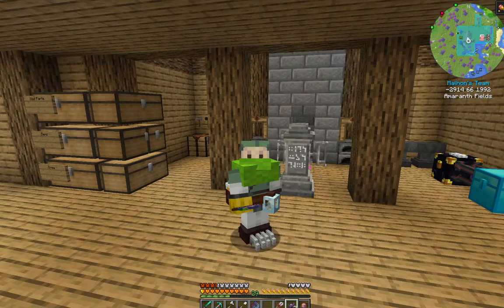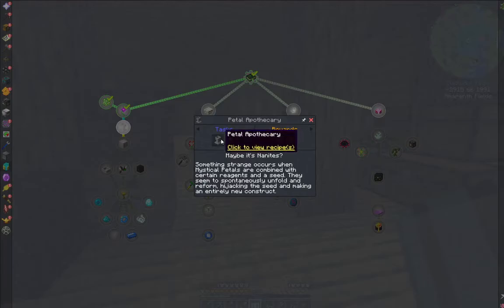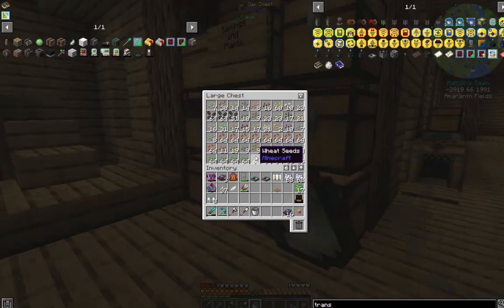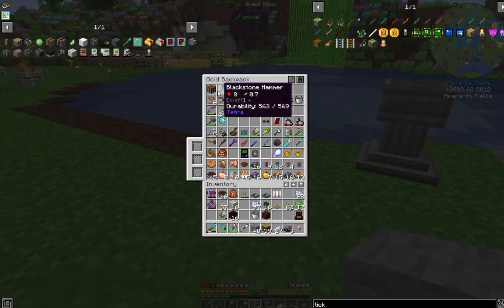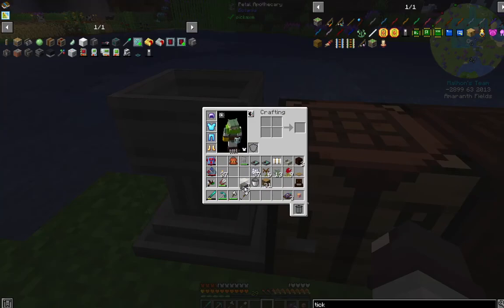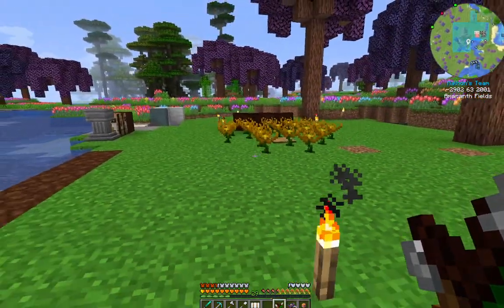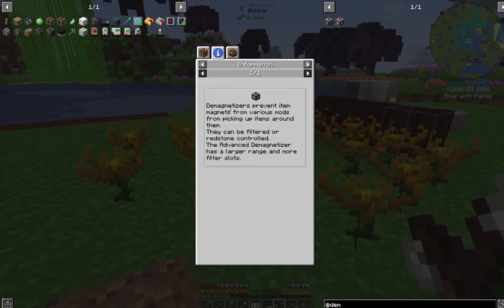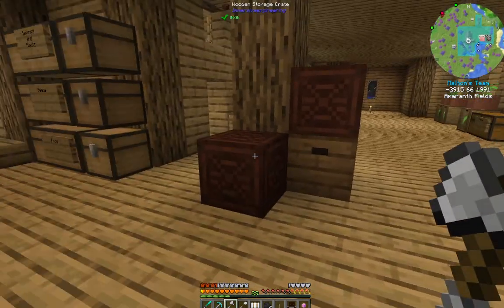Enigmatica 6 Lets Play Episode 11-Getting Started in Botania starting automated mana production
I finish up automating the production of mana at the beginning of the next episode.